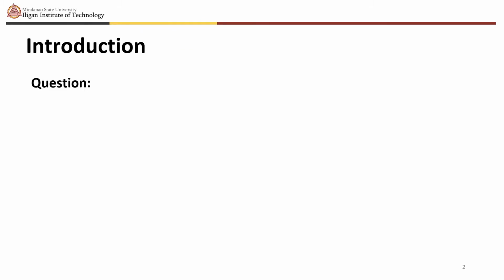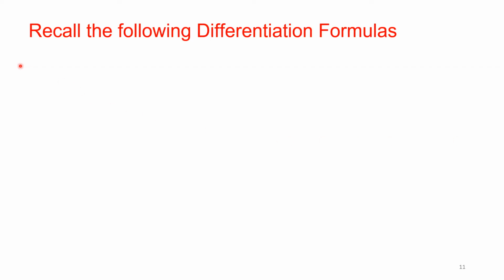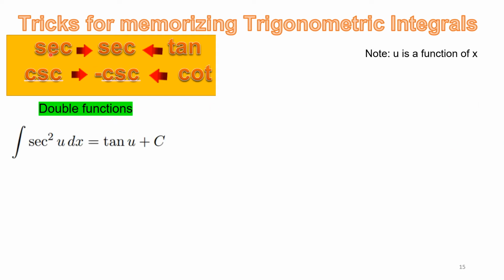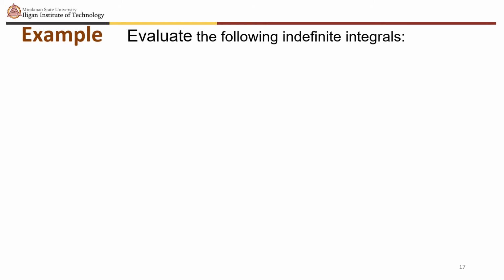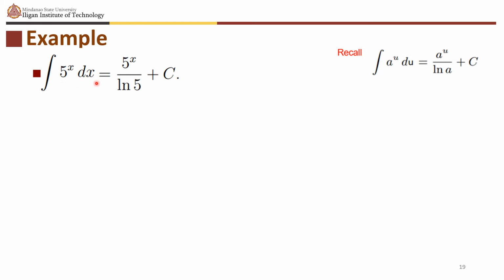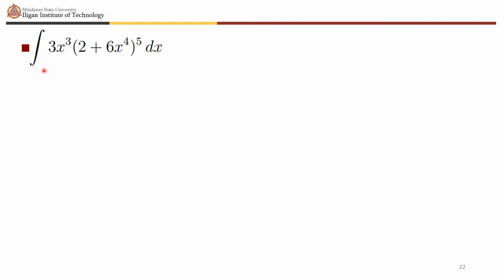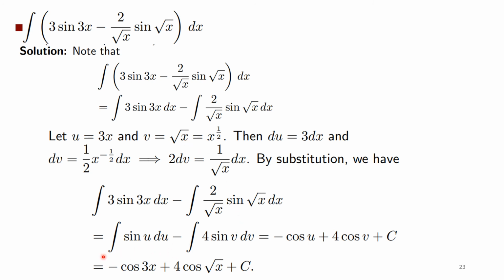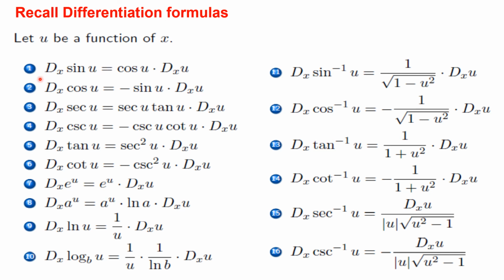Integration and Some Applications Part 1(p1to22)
Recorded Lecture on Integration (Part 1)